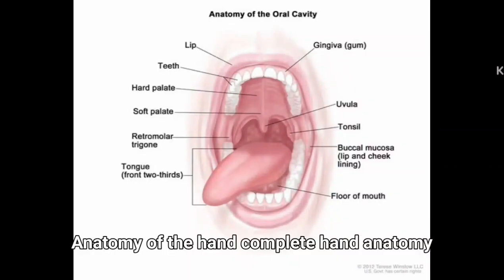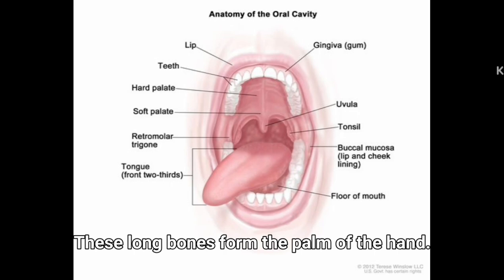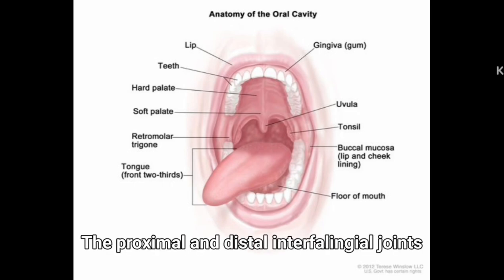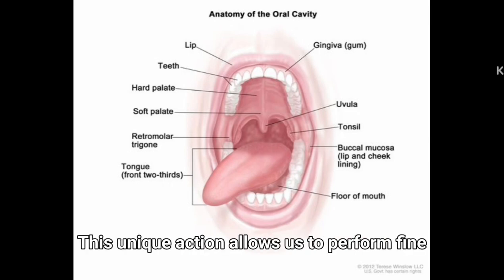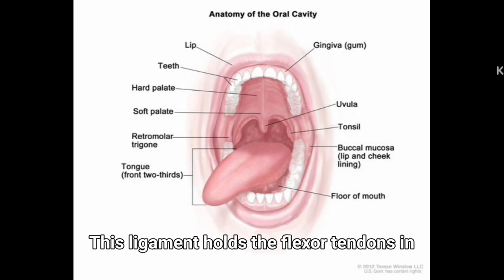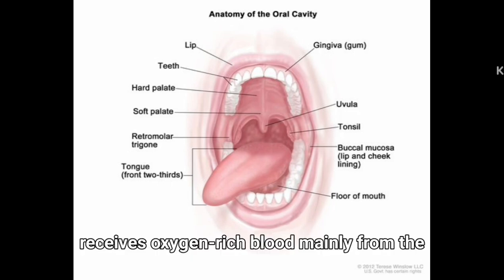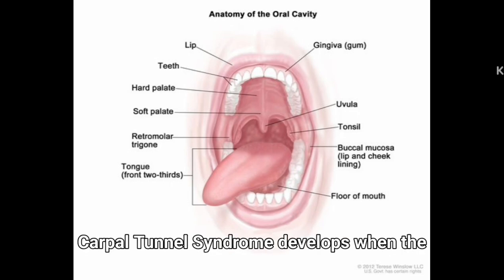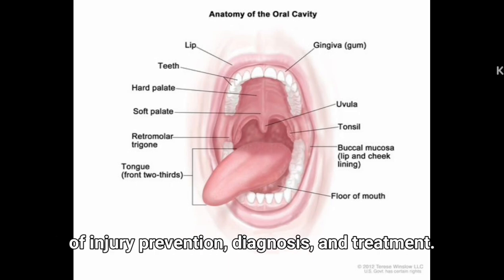Oral Cavity Anatomy Made Easy | Structure, Parts & Functions Explained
Discover the complete anatomy of the oral cavity in this easy-to-understand educational video. Learn about the structure, parts, and functions of the oral cavity, including the lips, teeth, tongue, gums, hard palate, soft palate, cheeks, salivary glands, and oral mucosa.

This video explains how each part of the mouth works together to help with chewing, swallowing, speaking, tasting, and maintaining overall oral health. Whether you're a medical student, nursing student, biology learner, healthcare professional, or simply curious about human anatomy, this guide provides a clear and engaging overview of the oral cavity.

In this video, you'll learn:
• What is the oral cavity?
• Anatomy of the oral cavity
• Parts of the mouth and their functions
• Teeth and tongue anatomy
• Hard palate vs. soft palate
• Salivary glands and saliva production
• Oral cavity functions in digestion and speech
• Common oral health facts